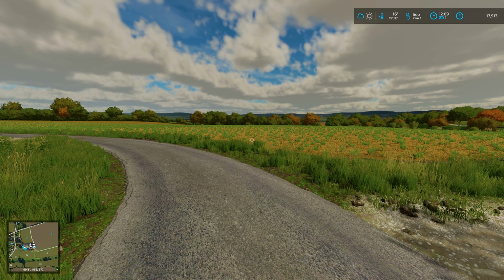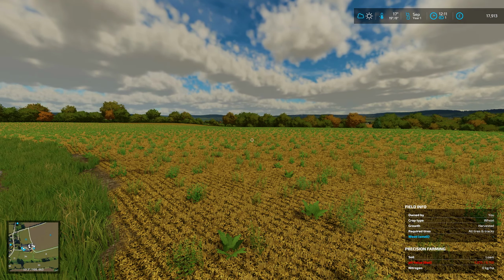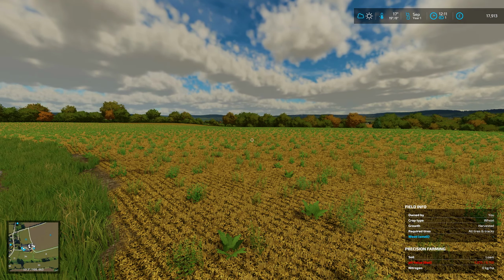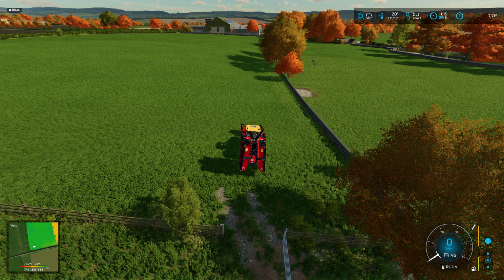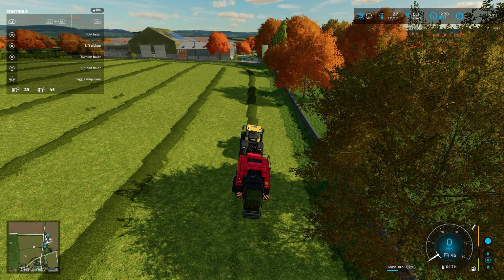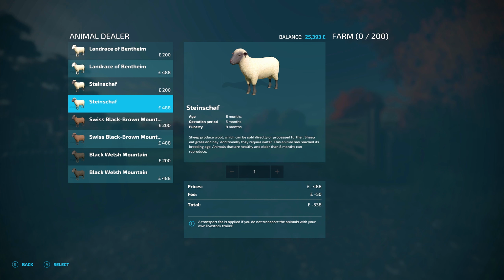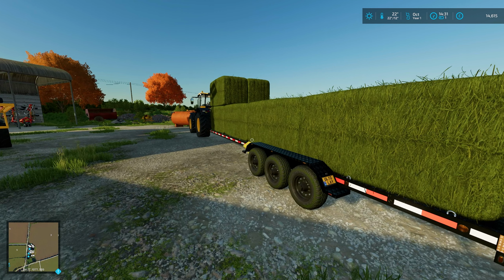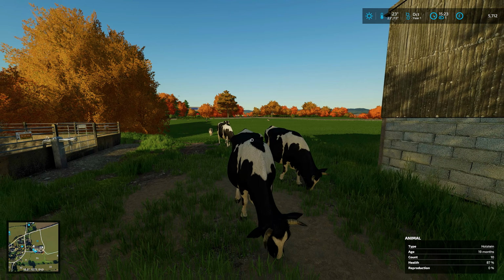Did I Plant The Correct Crop? | Farming Simulator 22 | EP4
It's time for a new episode of "Did I Plant The Correct Crop?" on Calmsden Farm in Farming Simulator 22. In this episode, I try to plant grass but was this a mistake to put grass in my one and only big field? A new arrival has joined the farm but what is it? Tune in to find out!

My Extra Channel  @CraigyBoyGamesExtra